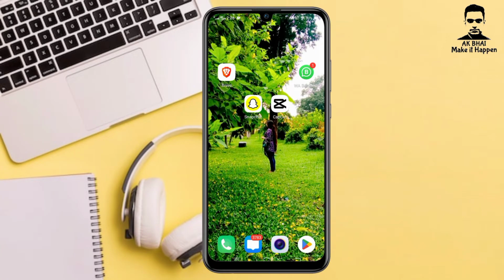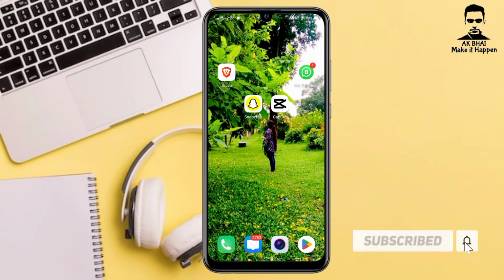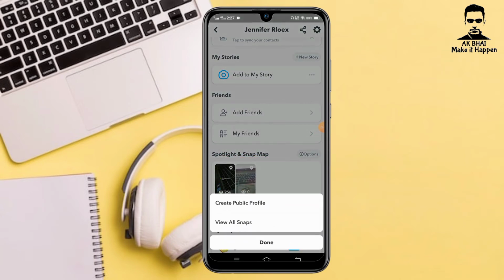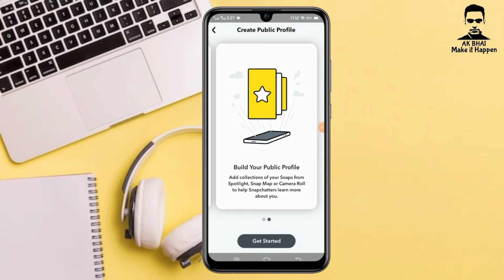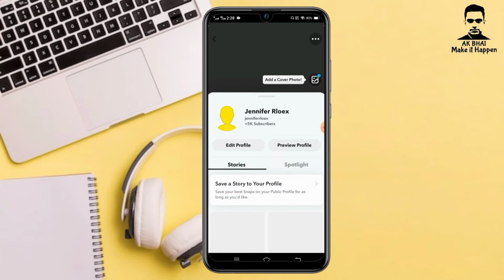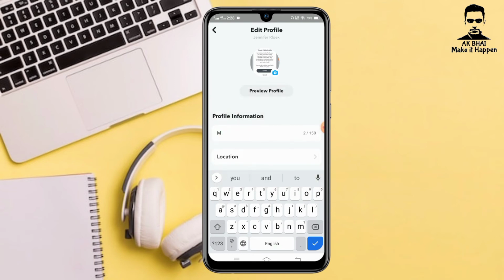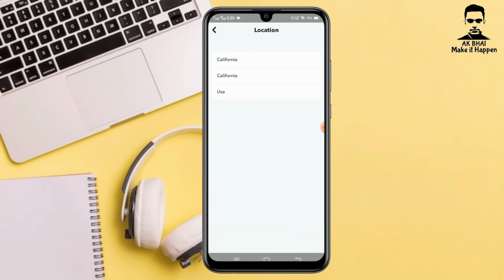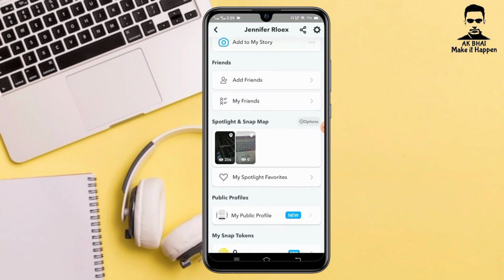How to create Snapchat Public Profile 2022 | Get Snapchat Public Profile Android / iPhone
Do you know How to Get Snapchat Public Profile? How to Make Snapchat public Profile on Android or iPhone 2022?
Hello everyone in this video I going to talk about how to make Snapchat public Profile with Snapchat Update Method Easily.

🤔 Your Queries I try to solved in this video:

How to create a snapchat public profile in Android
How to create a snapchat public profile in iPhone
Snapchat latest update
Snapchat tutorial